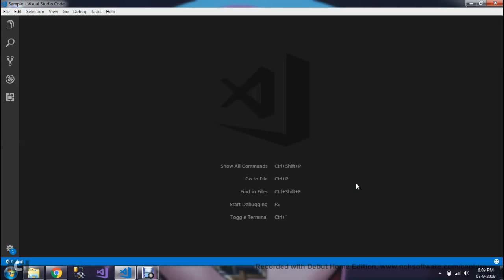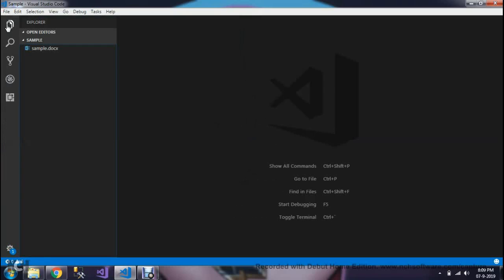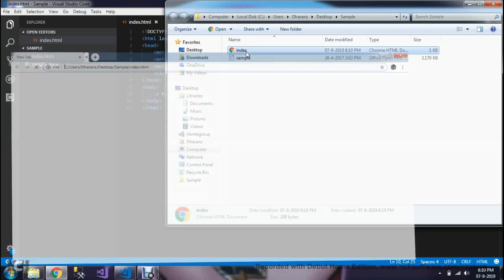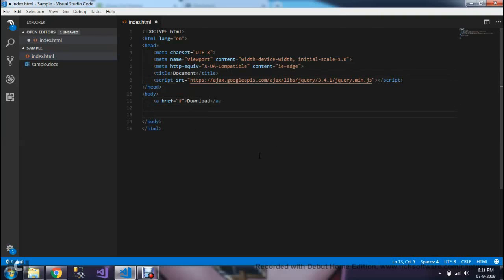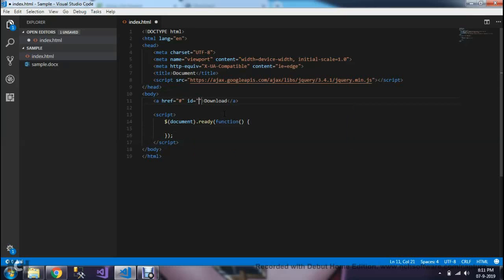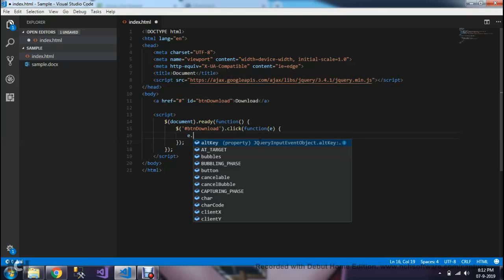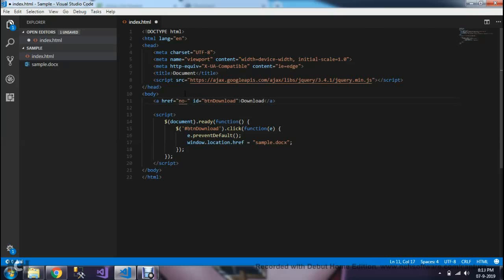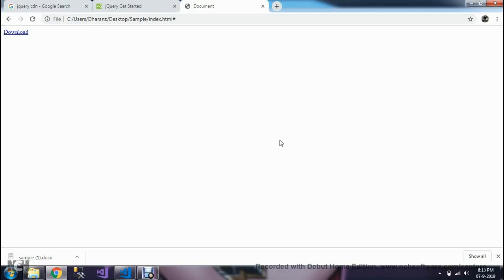Download files using JavaScript | JS | Dharanz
This video teaches you how to implement download files functionalities using JavaScript.